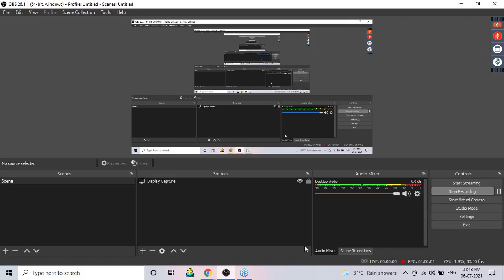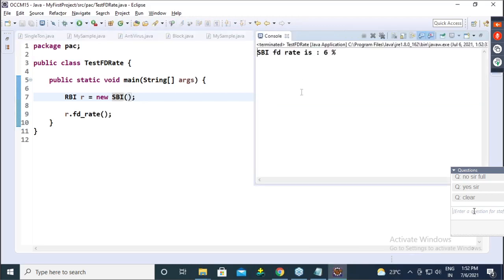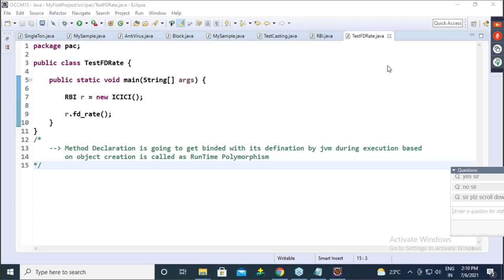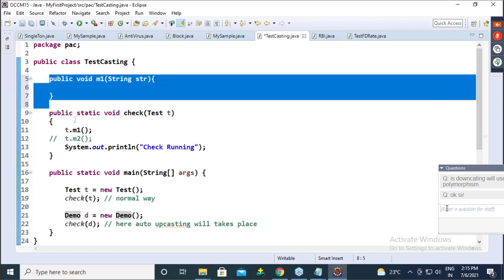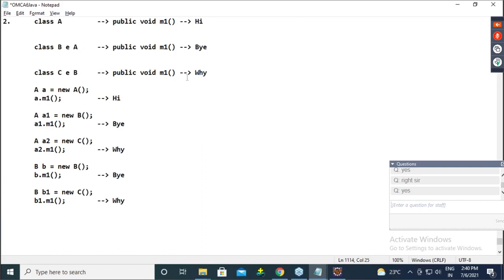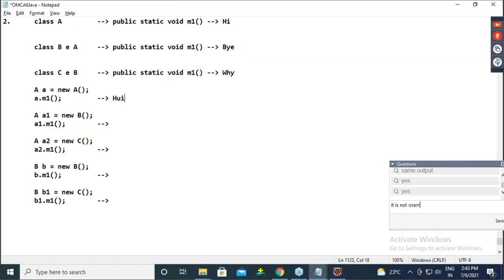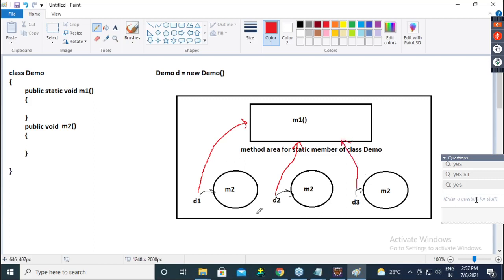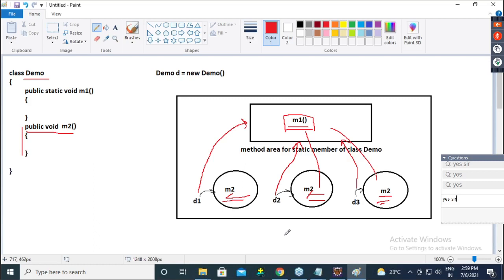2021 07 06 13 48 08 RUNTIME POLYMORPHISM &SPCL CASES & METHOD HIDING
Java indetailed Explanation